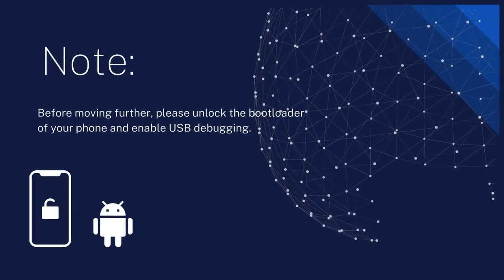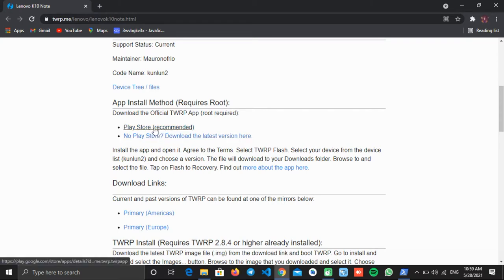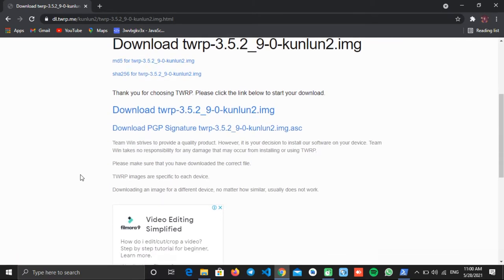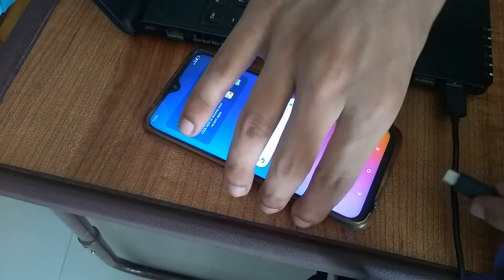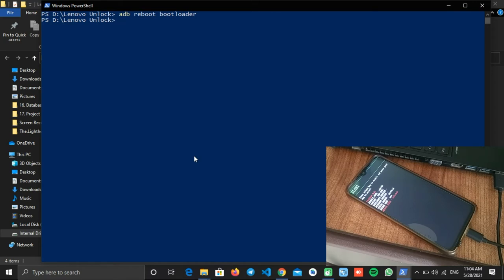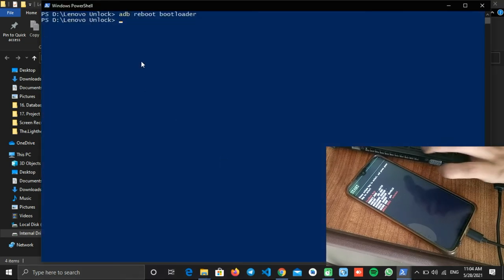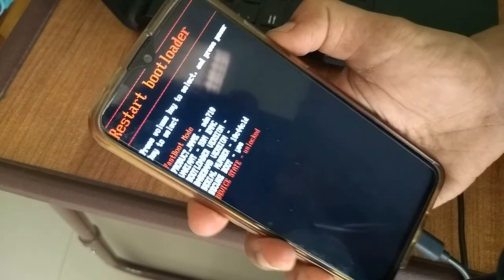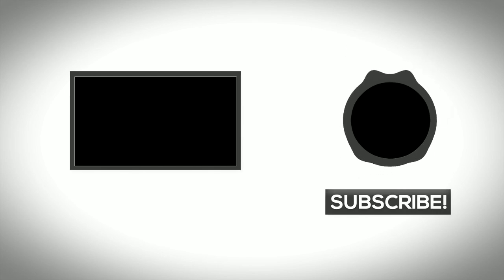How To Flash Custom Recovery On Any Lenovo Phone | Flash TWRP Recovery On Lenovo | NO ROOT REQUIRED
Learn How To Flash Custom Recovery Like TWRP On Any Lenovo Android Phone Using ADB & Fastboot.